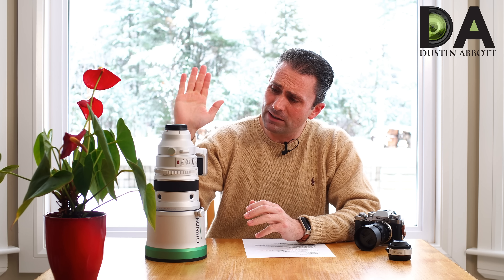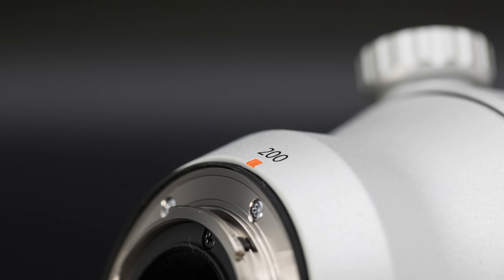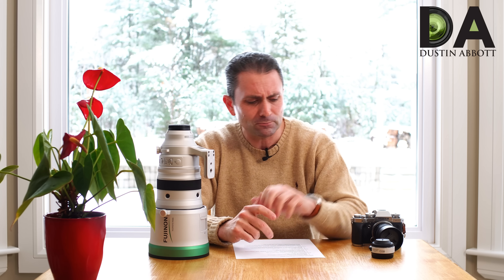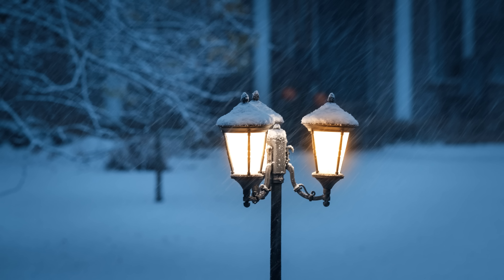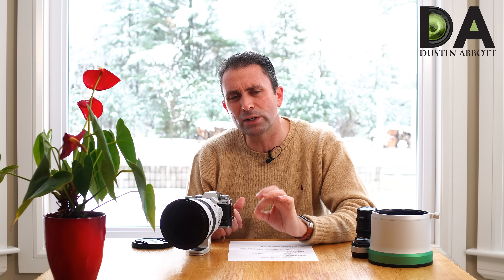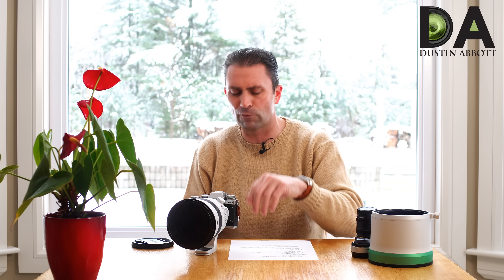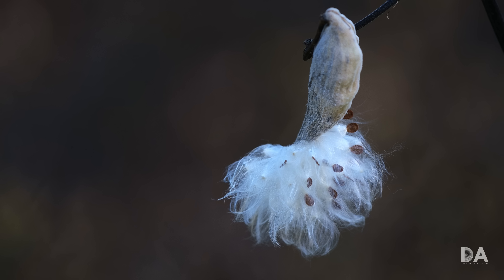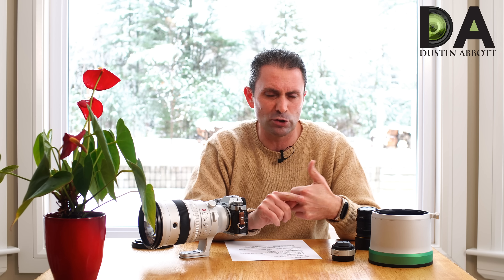Fujinon XF 200mm F2 OIS: Final Verdict | 4K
Fujinon XF 200mm F2 OIS: Final Verdict | Fuji's first super-telephoto is an incredible optical performer.  Join Photographer Dustin Abbott as he breaks down just what this lens is capable of.  Read the full text review

Purchase the Fujinon XF 200mm F2 OIS @ B&H Photo | Amazon | Amazon Canada | Amazon UK | Amazon Germany | Ebay

Purchase the FUJIFilm X-T3 @ B&H Photo | Amazon | Amazon Canada | Amazon UK | Amazon Germany | Ebay